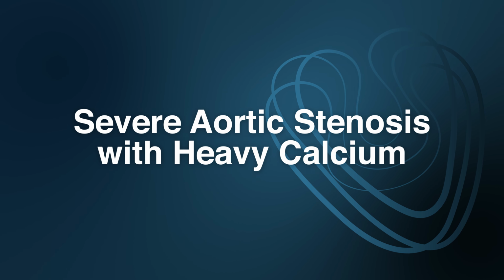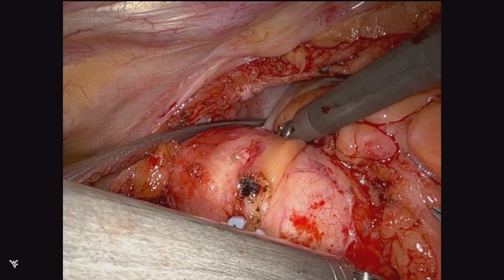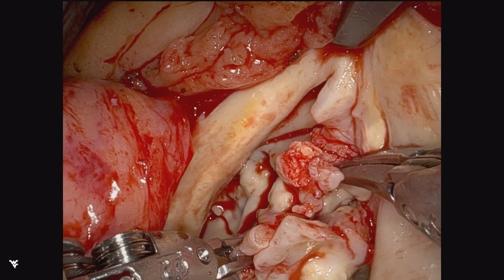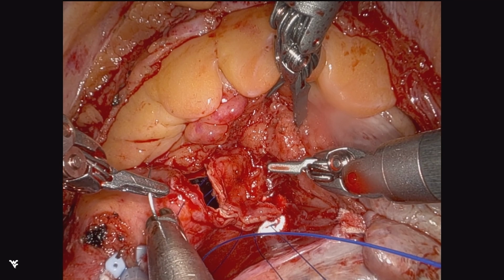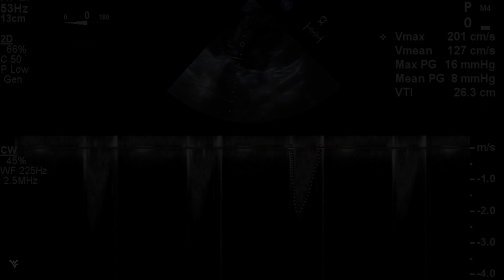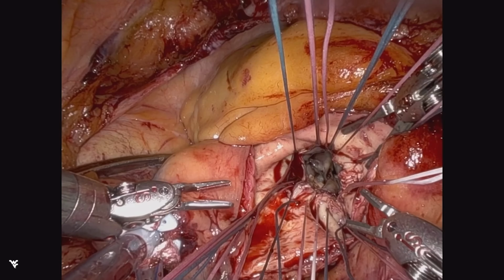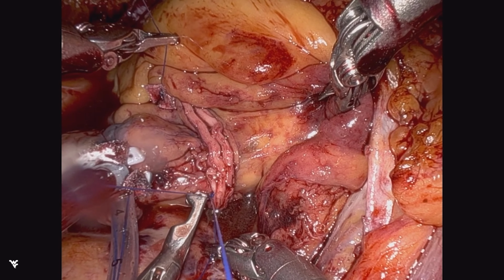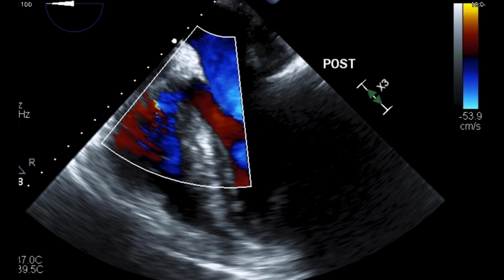Episode 30: RAVR IV: Navigating Heavy Calcium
Many patients with severe aortic stenosis, particularly those with bicuspid disease, have high calcium scores and significant calcium extending beyond the leaflets.